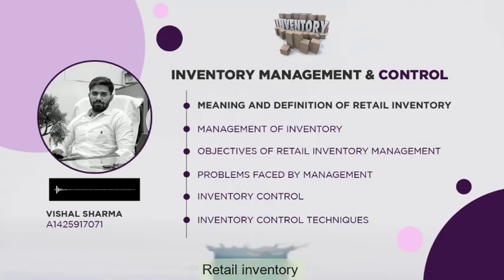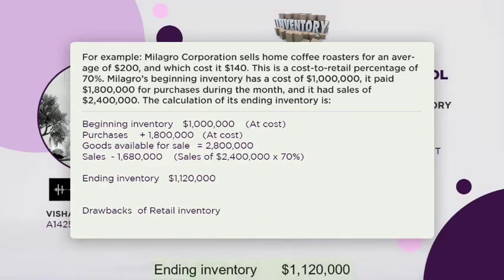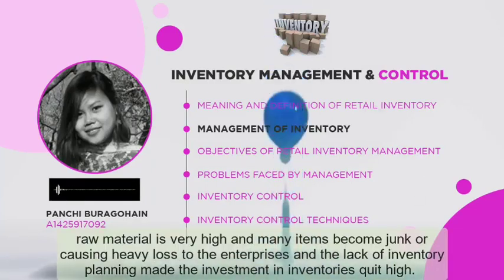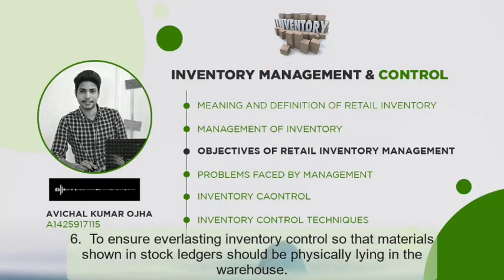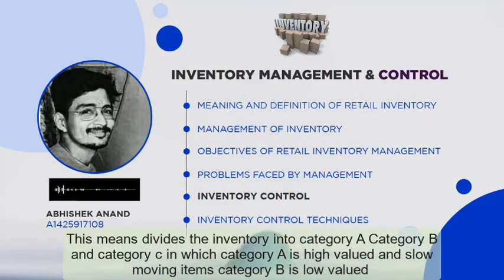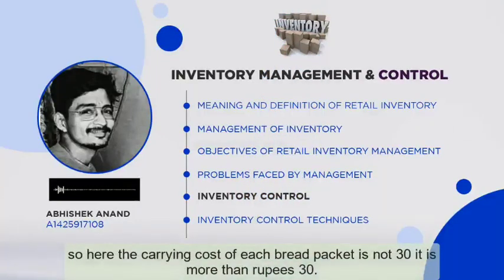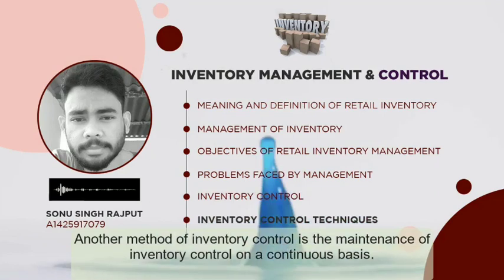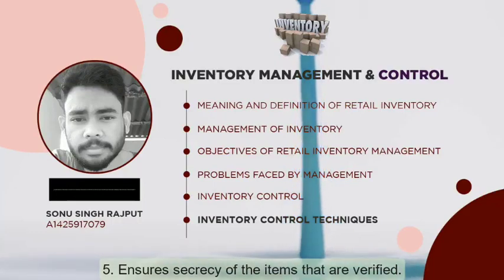Inventory Management & Control | Retail Inventory | Food retailing | Go For Agriculture | BONUS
This is a bonus video prepared by students for easy learning and presentation purpose in their university. Do NOT COPY.